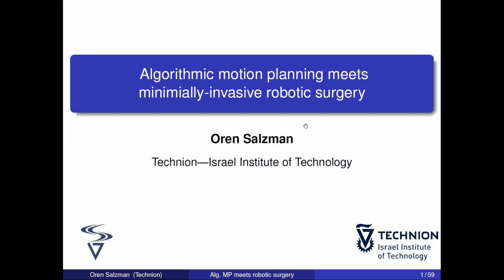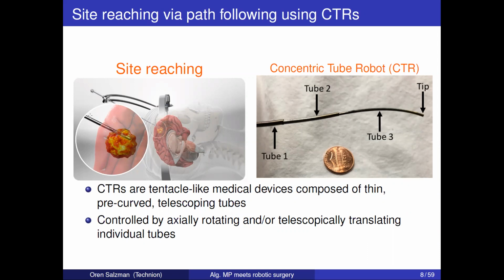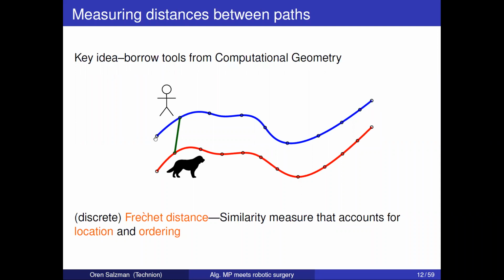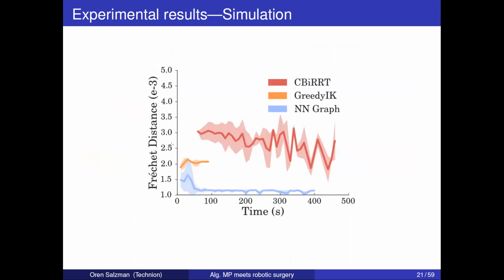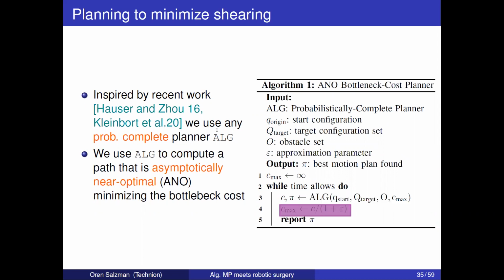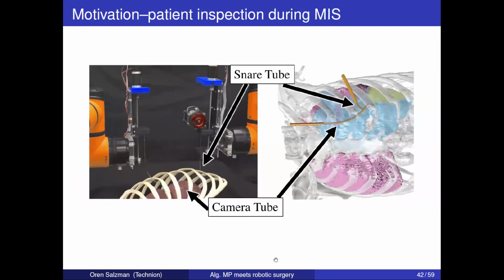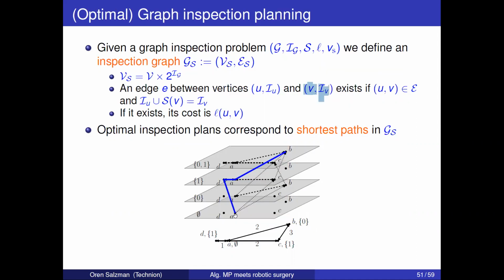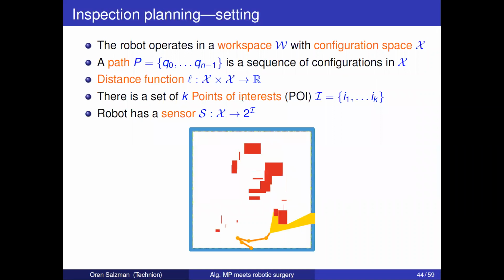Autonomy Talks - Oren Salzman: Algorithmic Motion Planning meets Minimally-Invasive Robotic Surgery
Speaker: Prof. Oren Salzman, Technion - Israel Institute of Technology

Title: Algorithmic Motion Planning meets Minimally-Invasive Robotic Surgery

Abstract: Robots for minimally-invasive surgery such as steerable needles and concentric-tube robots have the potential to dramatically alter the way common medical procedures are performed. They can decrease patient-recovery time, speed healing and reduce scarring. However, manually controlling such devices is highly unintuitive and automatic planning methods are in need. For the automation of such medical procedures to be clinically accepted, it is critical from a patient care, safety, and regulatory perspective to certify the correctness and effectiveness of the motion-planning algorithms involved in procedure automation.
In this talk I will survey some of the recent work I have been involved in where, together with colleagues at UNC, UW and UoU, we developed efficient and effective planning capabilities for medical robots that provide provable guarantees on various planner attributes.